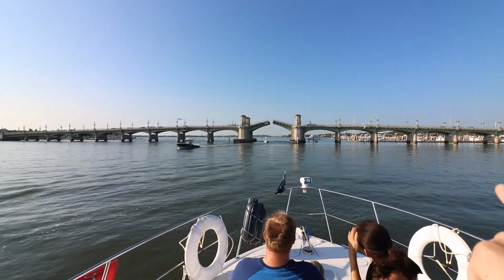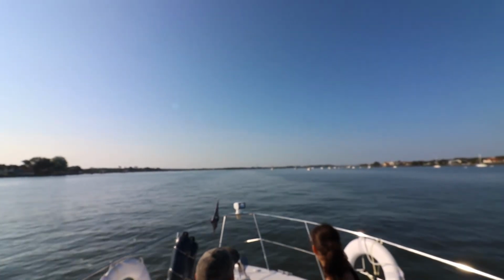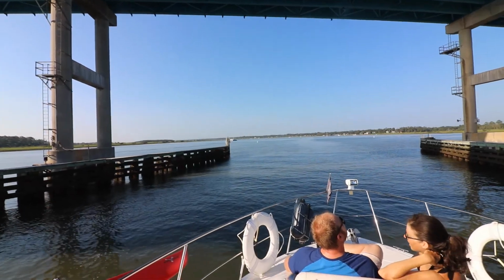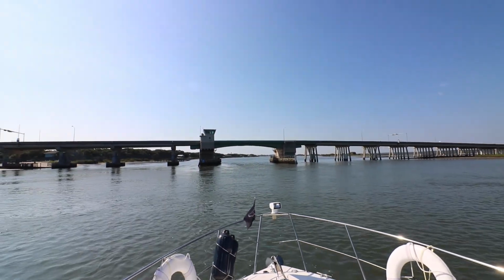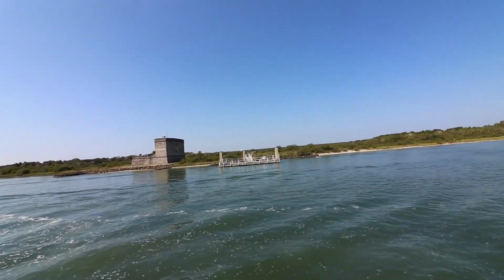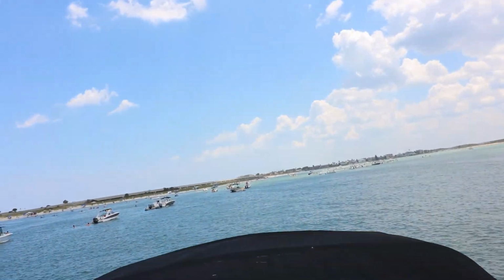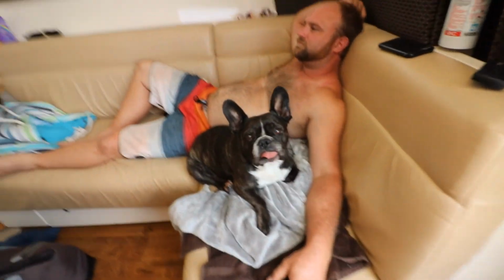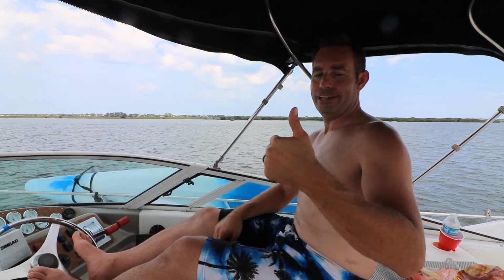Life of Tony S1E25 Boat Trip From St Augustine FL to Fort Matanzas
Come with us on our trip from the Conch House Marina in St Augustine Florida to Fort Matanzas.